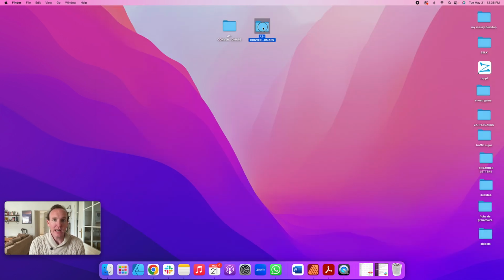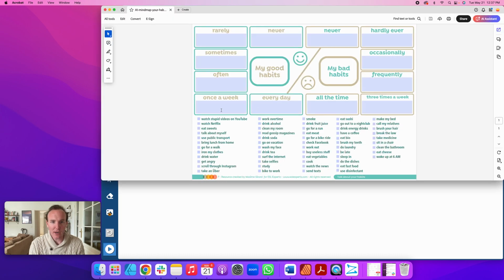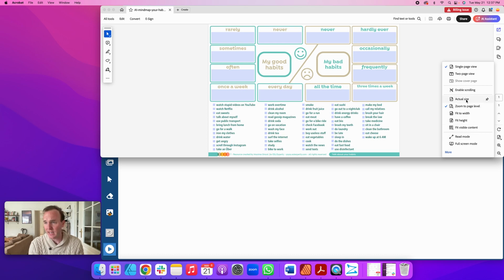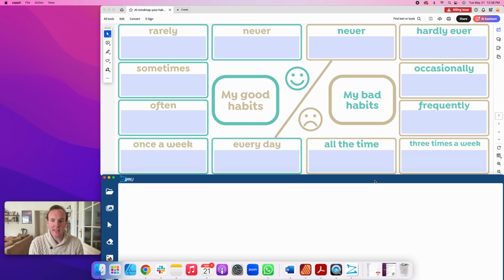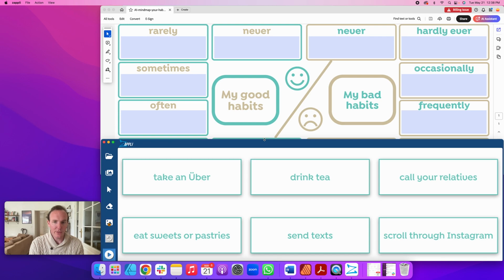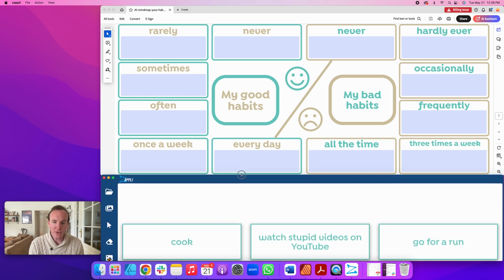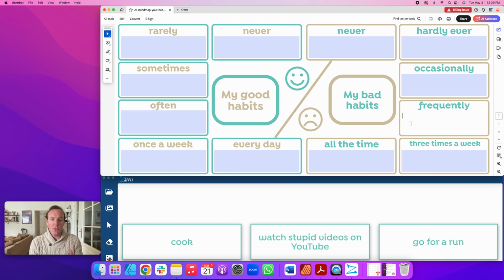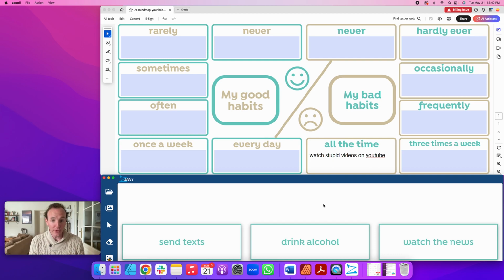Conversational Mind Maps with Zappli